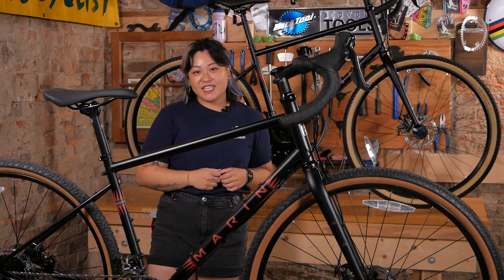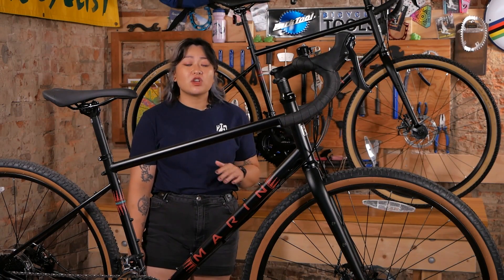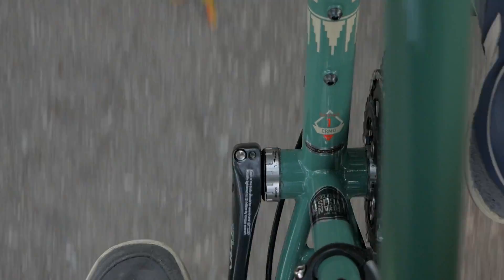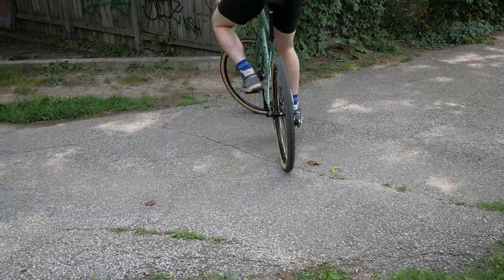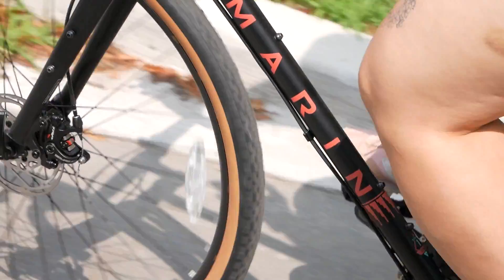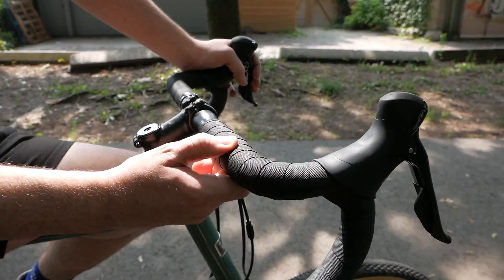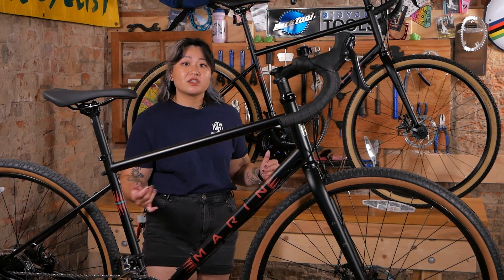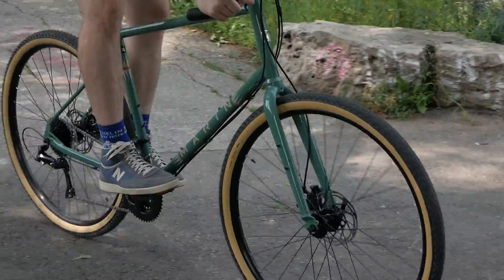Marin Four Corners - The Do-It-All Adventure-Ready Anything Bike!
Veronica gives us the lowdown on the Marin Four Corners, the adventure rider's do-it-all bike! Explore dirt roads, take it on a weekend overnight bike trip, and then ride it to work Monday morning. Let us tell you why it's comfortable going through paved city streets and equally at home off the beaten path as well!

CHAPTERS
00:00 Introduction
00:27 Build details
01:09 Geometry and ergonomics
02:07 Outro